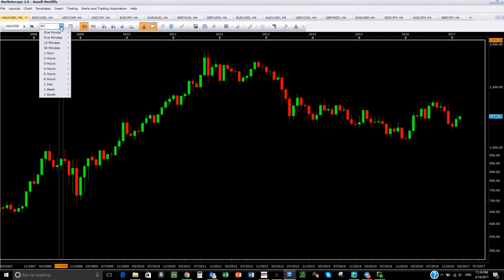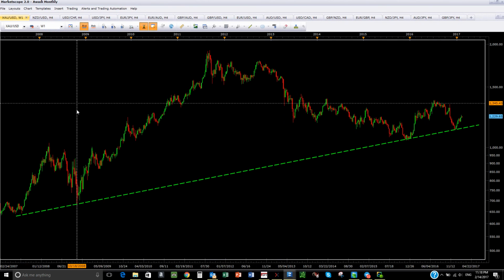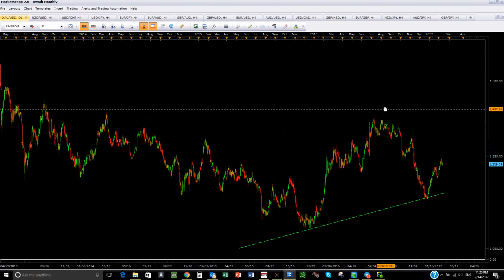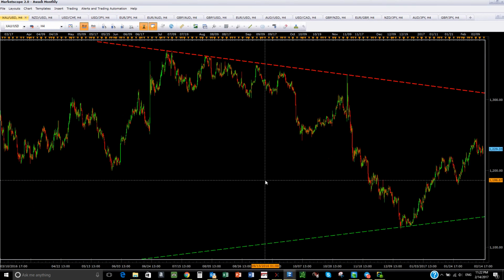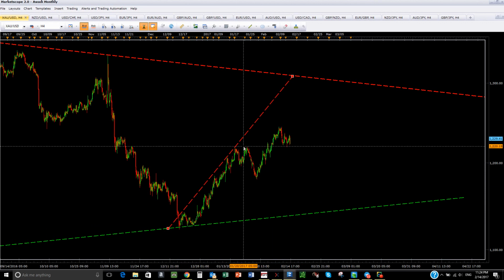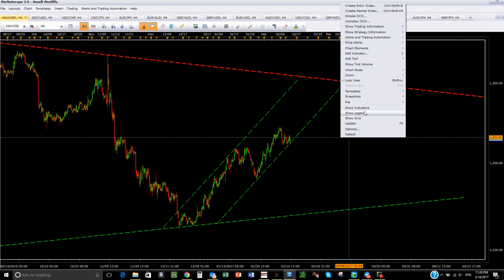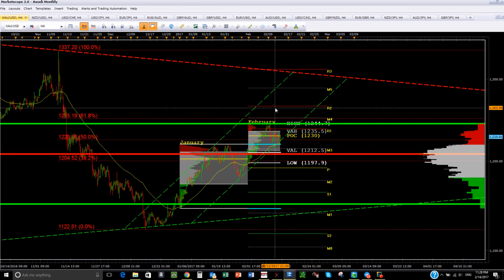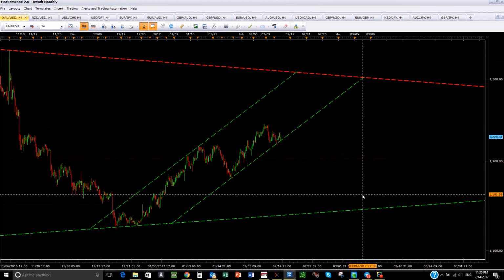Abdulla 14 Feb 2017